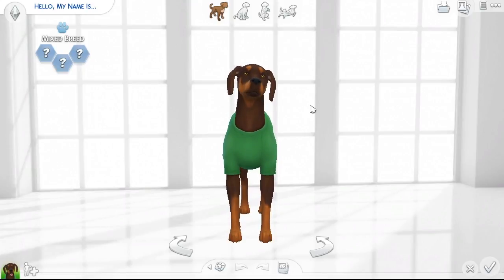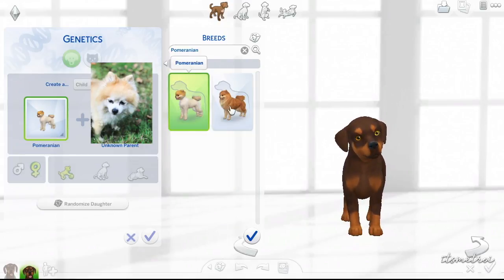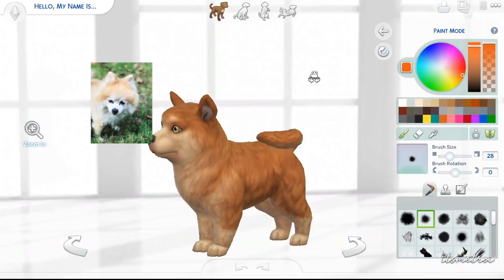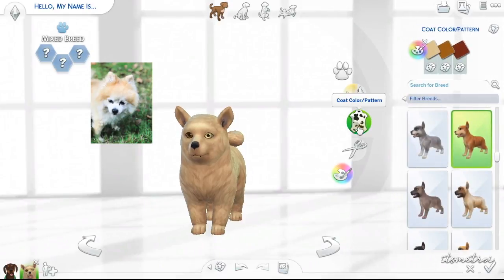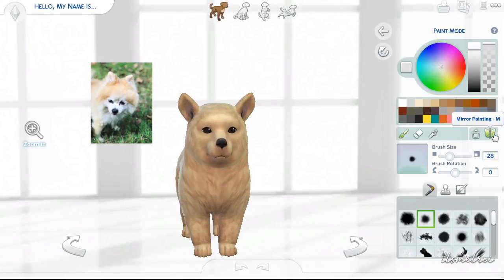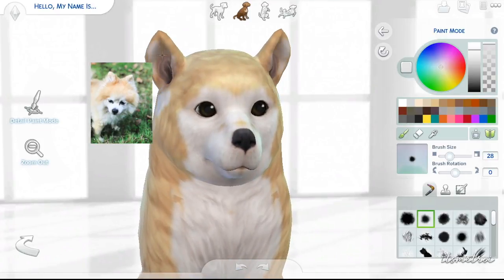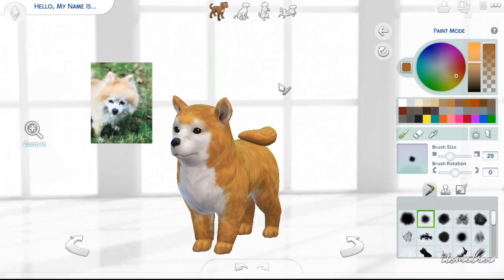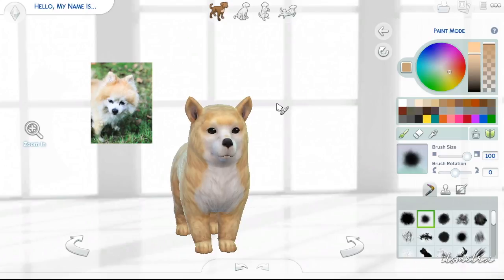CREATING MY DOG | THE SIMS 4 CATS & DOGS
What's up, everyone! Since The Sims Cats & Dogs finally came out, I decided to create my dog in CAS.

❏❏ Hang with me later! ❏❏

➫ Origin ID | itsmeTroi
➫ Steam ID | itsmeTroi
❏❏ MUSIC ❏❏

Opening and Outro

     Song | Flavors
     Artist | Niklas Ahlström

❏❏ INTRO  ❏❏
JanTube